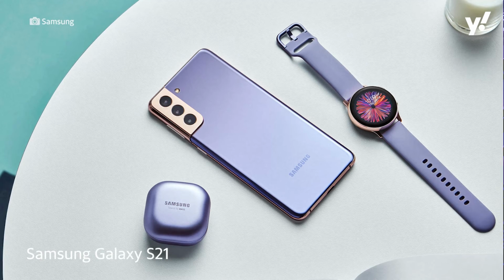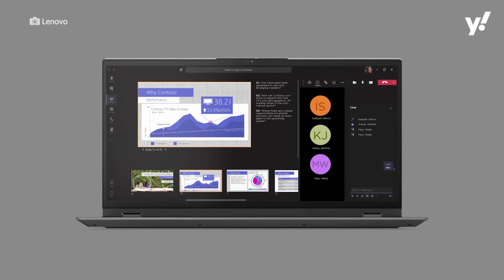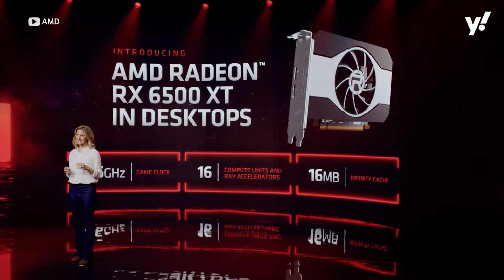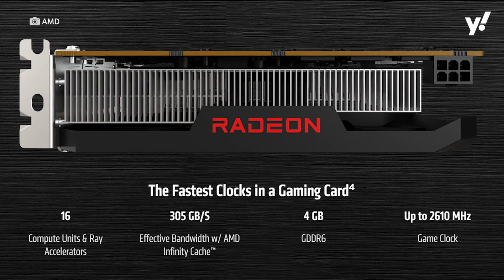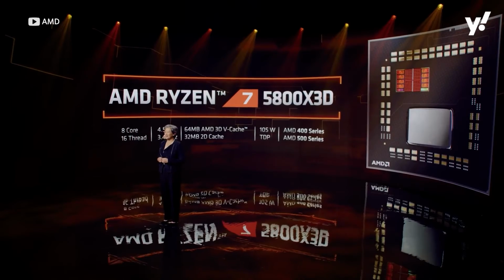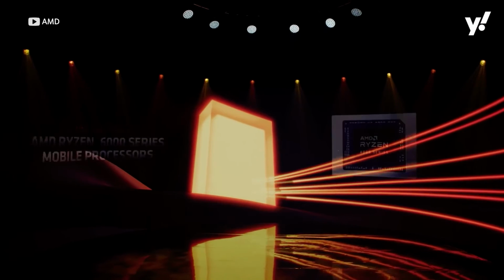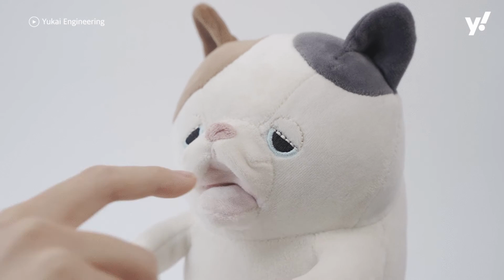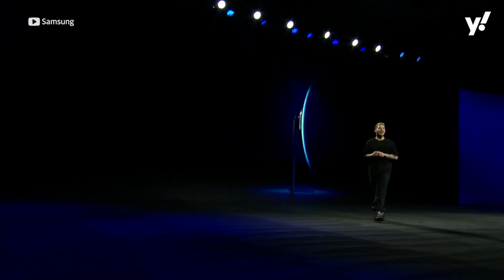Looking back at CES 2022 with Engadget's Richard Lai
We had a casual chat with Richard Lai on the products that were revealed and shown off at the Consumer Electronics Show 2022.

We talk about mobile gadgets, CPUs, GPUs and also some interesting reveals from Samsung, HTC and Yukai Engineering.

Timestamps:
0:00 Introduction
0:52 Samsung Galaxy S21 FE
6:13 Asus Zenbook 17 Fold OLED
12:46 Lenovo Thinkbook Plus Gen 3
18:51 Nvidia RTX 3050 & AMD Radeon RX 6500XT
34:16 Nvida RTX 3090 Ti
38:39 Intel GPUs
40:11 Intel Core i9-12900KS
41:25 AMD Ryzen 7 5800X3D
46:35 AMD Ryzen 7000 series
47:53 AMD Ryzen 6000 APU chips
48:36 Halo Infinite running on Ryzen 7000
51:52 Razer Enki Pro Hypersense
55:07 Yukai Engineering's Amagami Ham Ham
58:18 Samsung Eco Remote Control
1:01:49 HTC Wrist Tracker for Vive Focus 3
1:05:19 Samsung Odyssey Ark